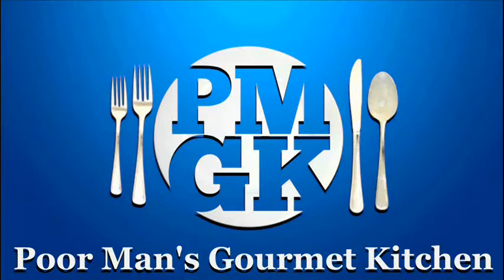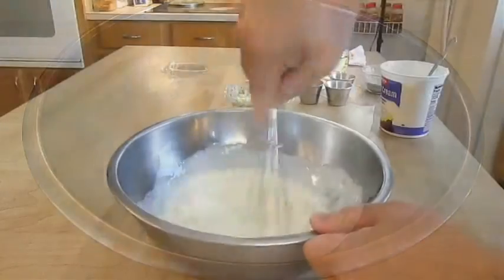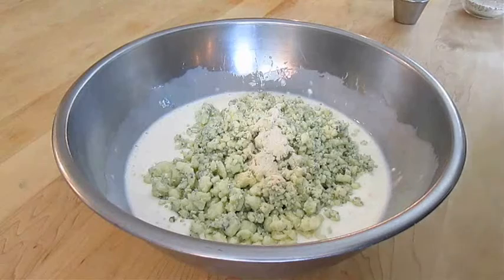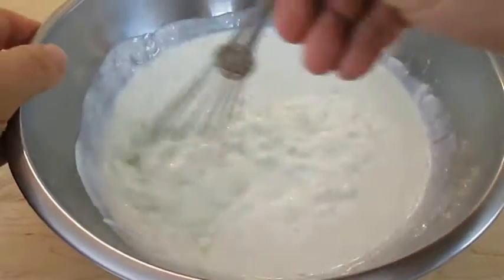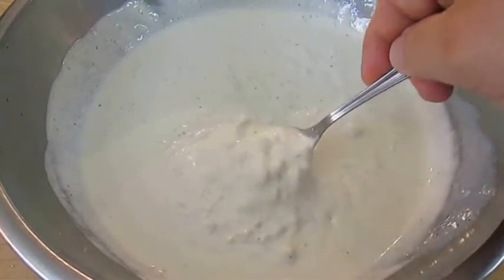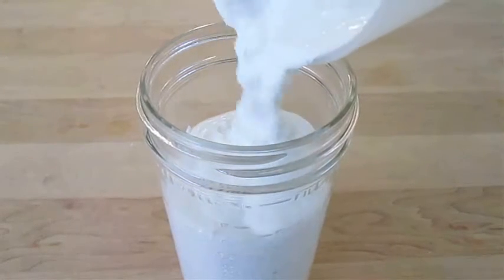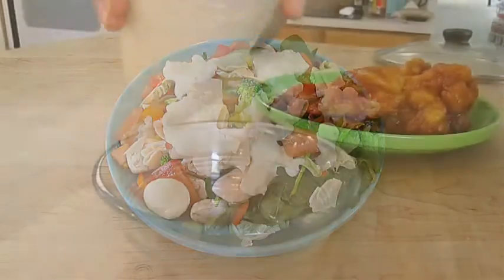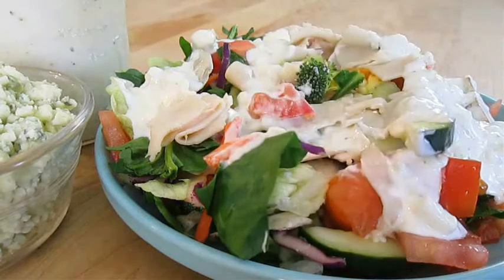Blue Cheese Dressing - Chunky or Smooth - PoorMansGourmet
I have been a fan of Blue Cheese Dressing my entire life so, believe me when I say this recipe is amazing.  It just doesn't come this good in a bottle and many online recipes just can't be trusted.  Some bloggers get you in the vicinity of a decent dressing but there always seems to be something missing.  Am I right? Well, not here, no sir/mam.  I've got the best recipe right here and it's great on salads, used as a dip with veggies or chicken wings.

1 New Video per week, usually Wed or Fri Afternoon